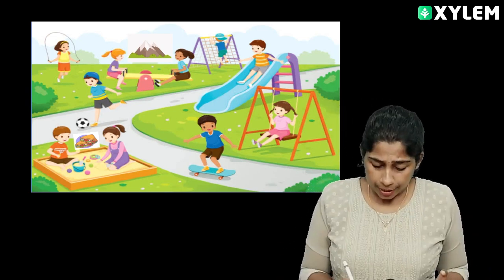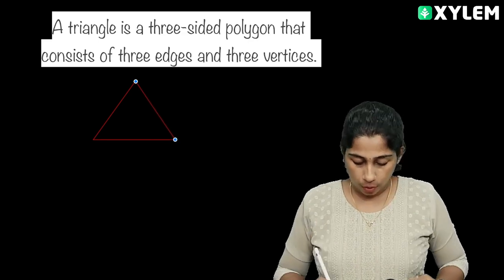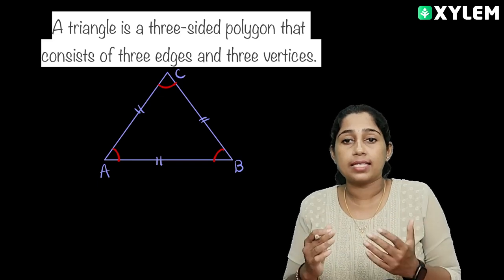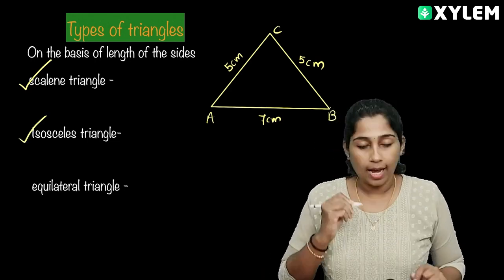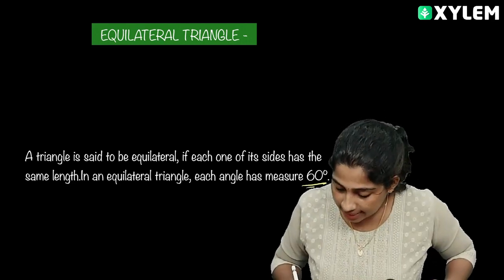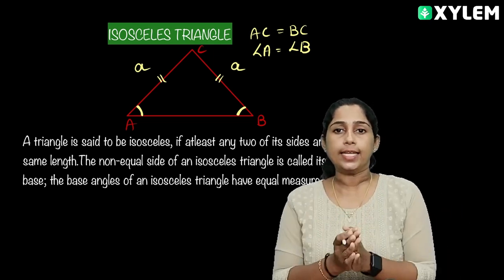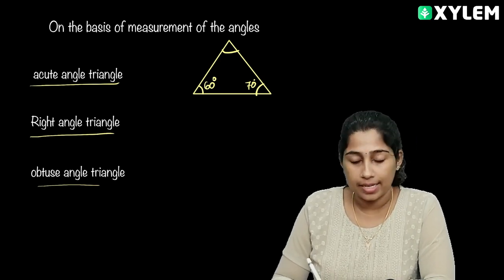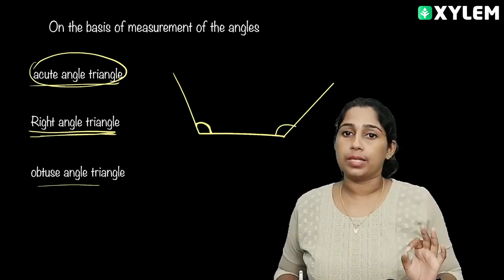Class 6 CBSE Maths | Discuss Triangles" Chapter: Understanding elementary shapes| Xylem Class 6 CBSE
Greetings, Brilliant Class 6 CBSE Students👋💚

Subject:- Maths- Triangles" Chapter: Understanding elementary shapes. In this video, we will focus on curiosity as we unravel the mysteries of Exploring clock shapes. Our experienced teacher will guide you through this electrifying journey, covering essential concepts. in this video, you can expect. Engaging and comprehensive explanations for Class 6 CBSE students. Clear, easy-to-follow demonstrations and examples.Opportunities to ask questions and interact with fellow learners.A comment section for sharing your insights and queries. This is specially curated for you, the ambitious students of Class 6 CBSE, to ensure you're fully prepared and confident In the coming Exams day.
All The Best For All Students of Xylem Class 6 CBSE for Your Exam Day.